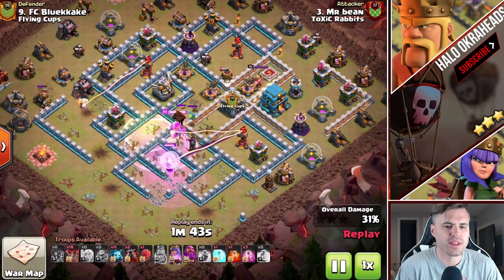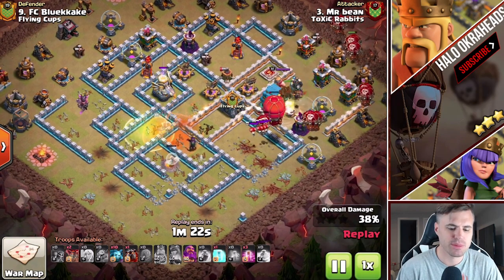*NEW STRATEGY* TH12 HoMiner Attack Strategy - Best TH12 Attack Strategies in Clash of Clans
New Strateegy TH12 HoMiner Attack Strategy. It's a great 3 star attack strategy in Clash of Clans in 2019! Enjoy one of the best attacks in COC!

If you ever have any questions just let me know!